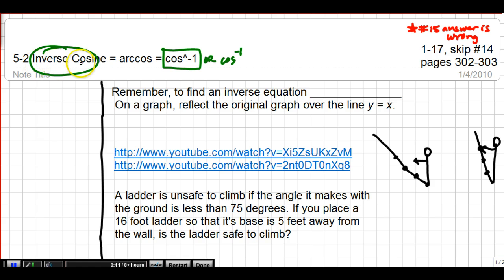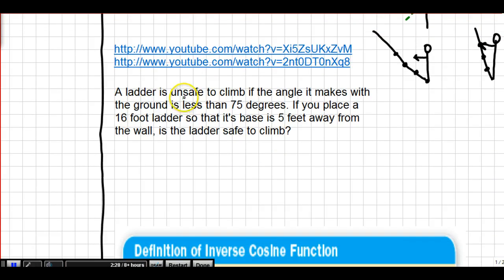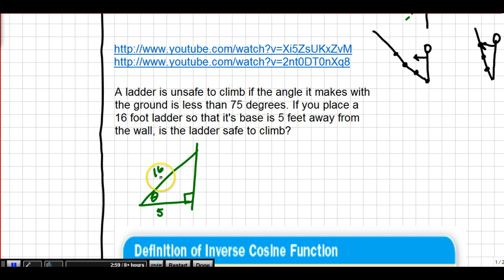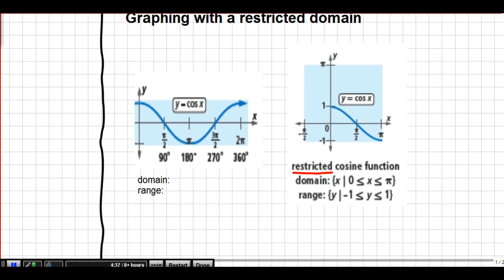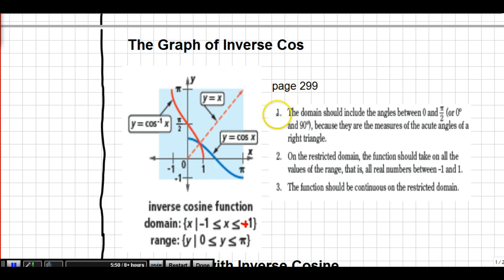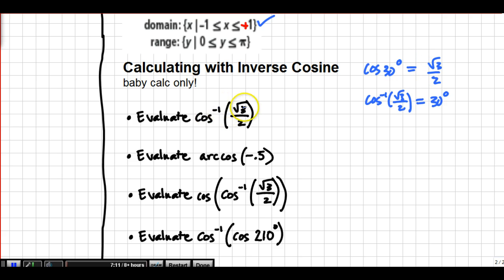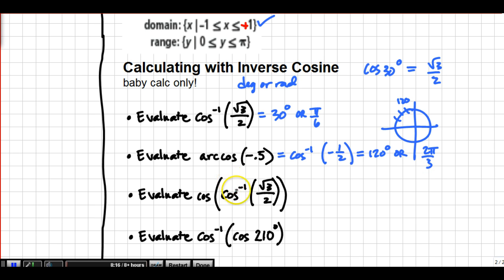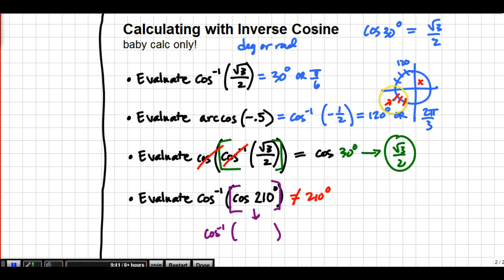FST 5-2 Inverse Cosine